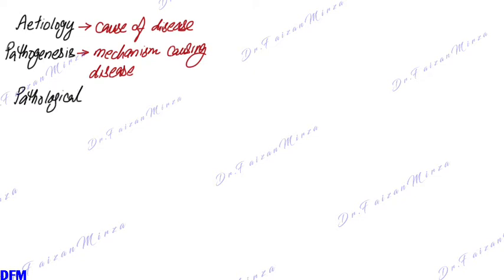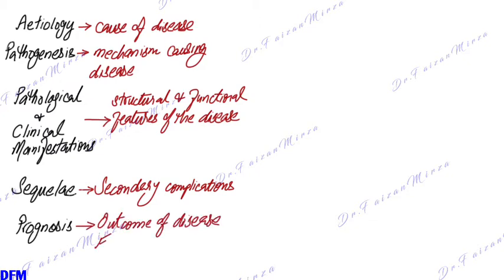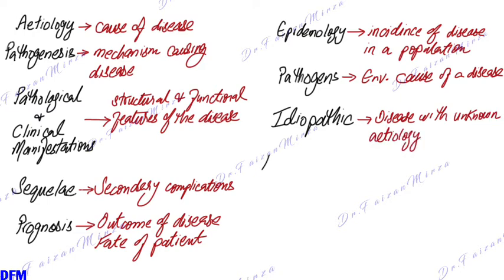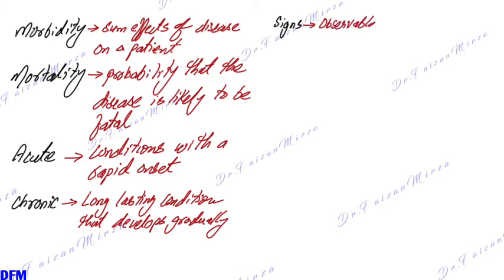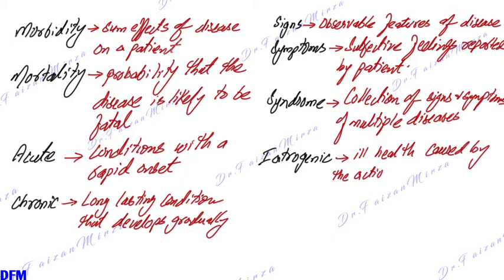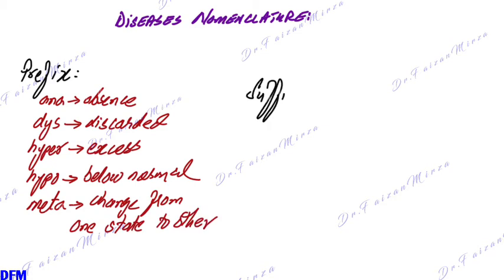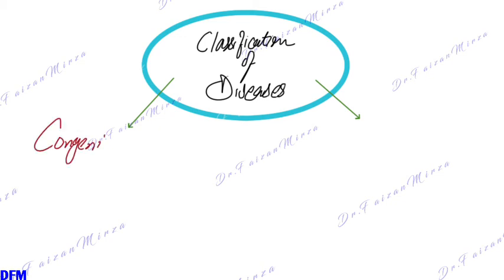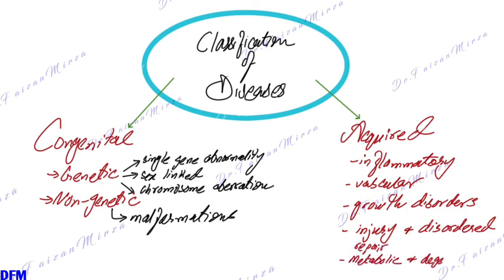Pathological Terms and diseases Introduction